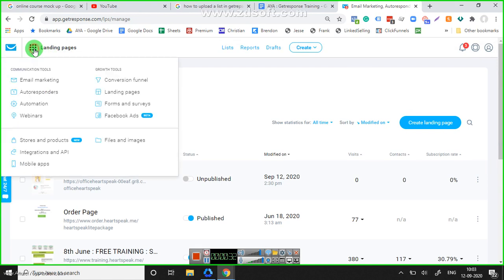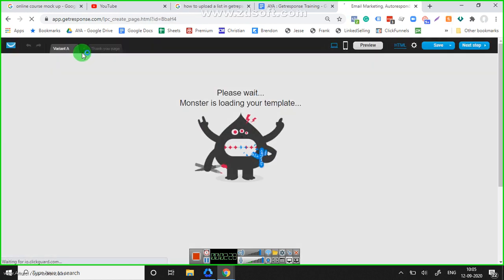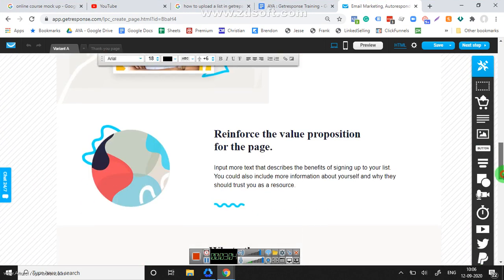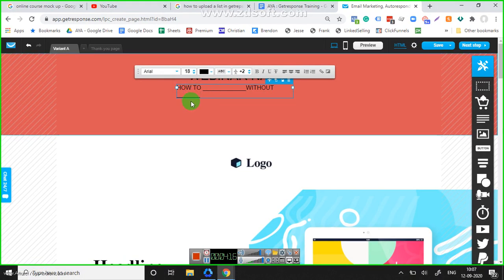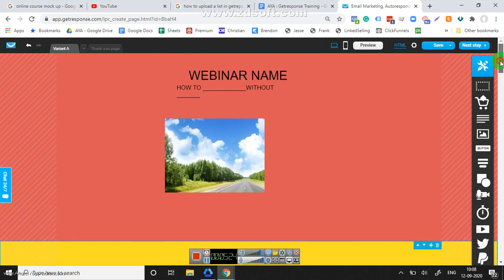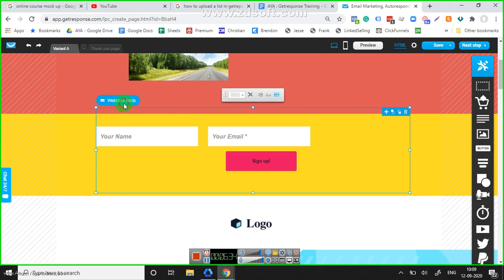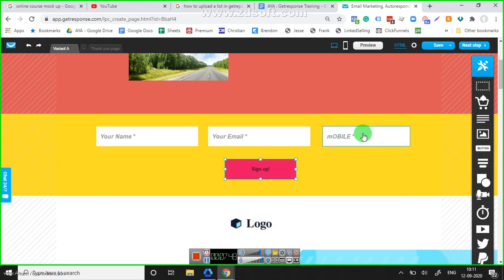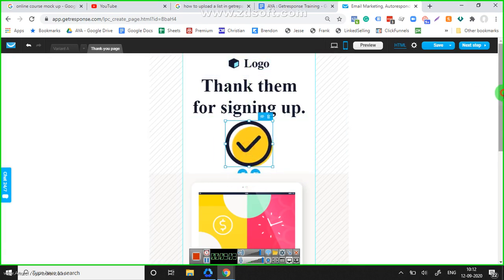CREATION OF LANDING PAGE & THANK YOU PAGE